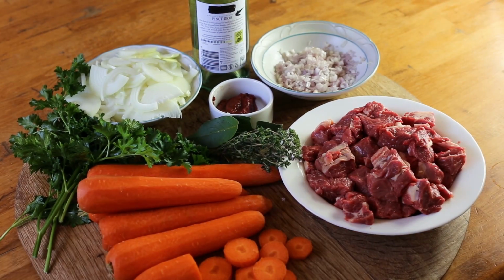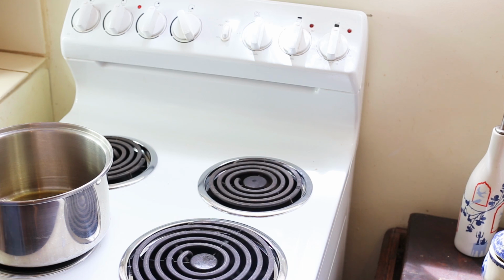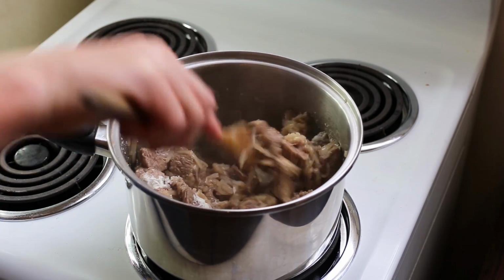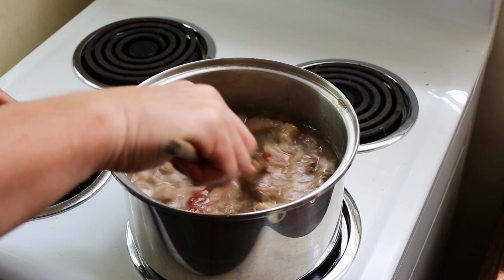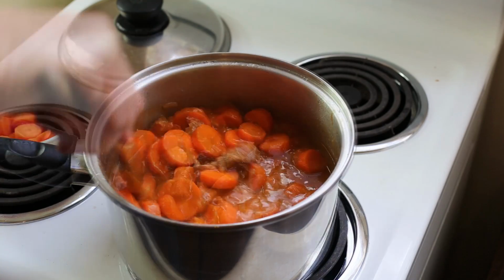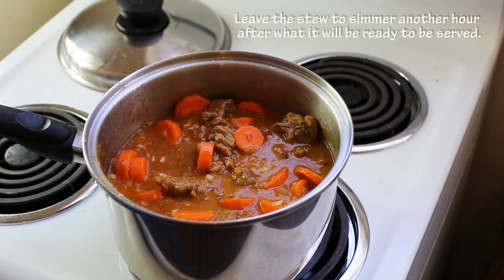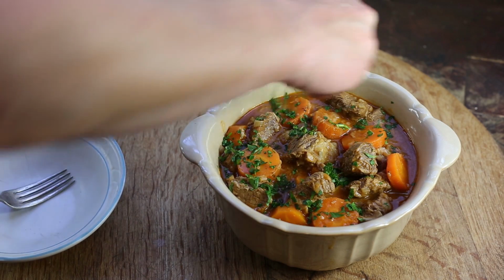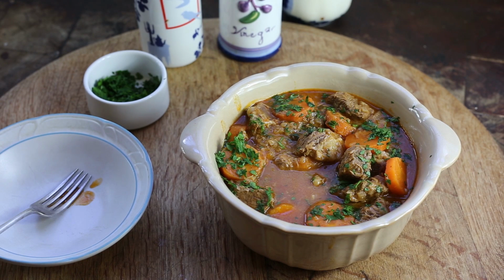Boeuf carotte ( bœuf en daube) | easy French beef stew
Easy Beef and Carrot Stew (boeuf carrotes). A classic French beef stew with a unique sweet taste:

This classic French recipe is a simple Beef stew cooked with onion and and good amount of fresh carrots, shallots, a hint of tomato paste and some white wine. it has a very singular sweet taste to it and can be made at home very easily.

Website for text, print friendly recipe

As amazon partners with the channel, If you decide you buy any items using my shop link, a small percentage of that sale will be given back to the channel by Amazon.

Making food videos is a costly business and those small contributions are vital for small channels like mine to continue to exist. So if you want to see the channel grow and want me to continue produce more and better videos, anytime you think of buying something on amazon remember that you can if you like use the channel link and greatly help the channel.😁😍